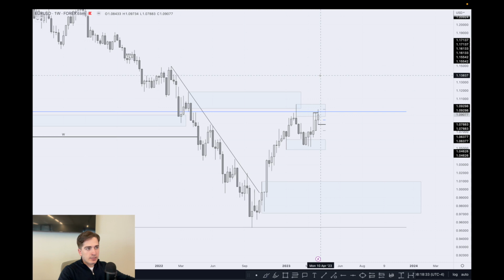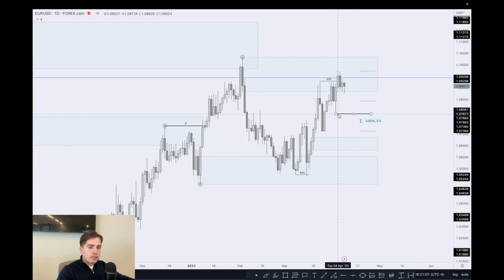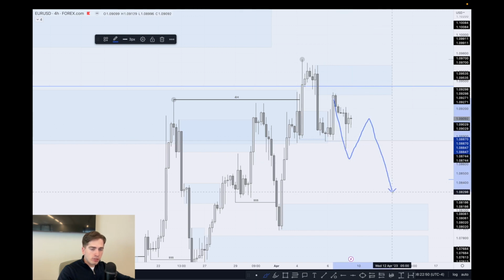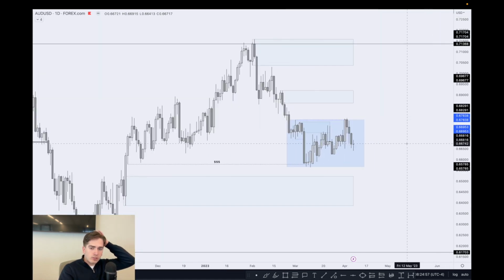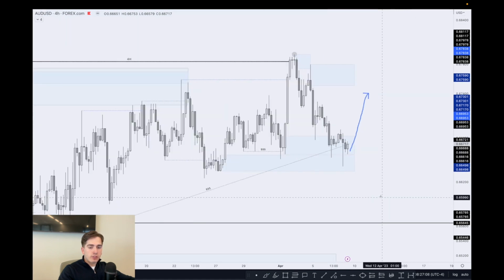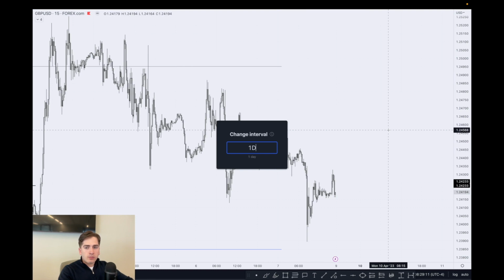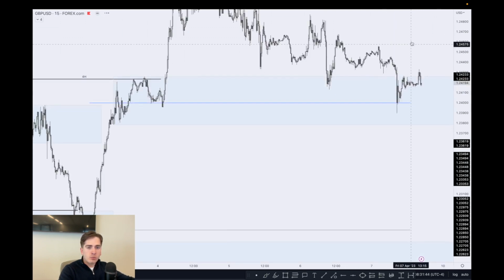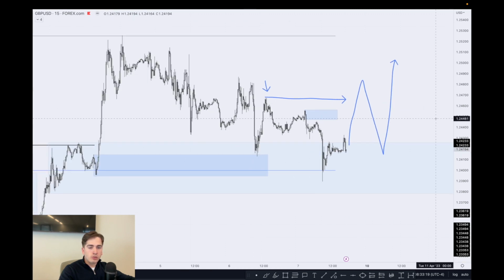EURUSD Analysis - Weekly Forex Market Outlook - SMC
Timestamp:
00:00 Welcome
00:18 Intro
00:26 EURUSD
06:33 AUDUSD
11:14 GBPUSD